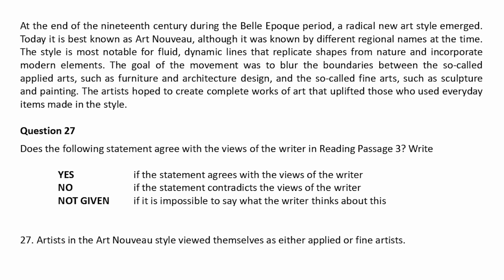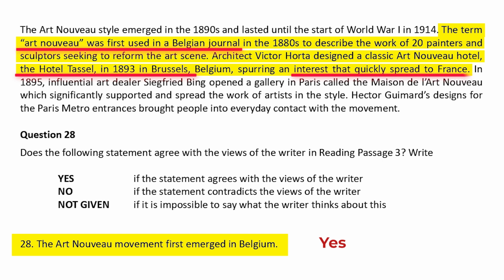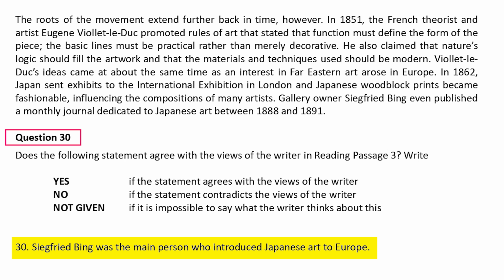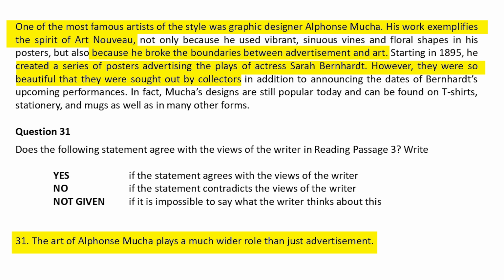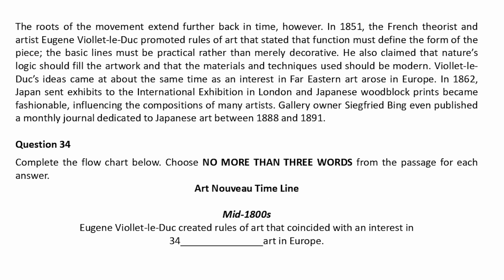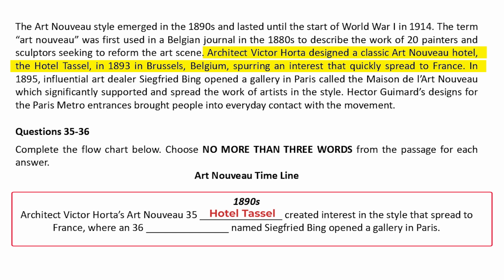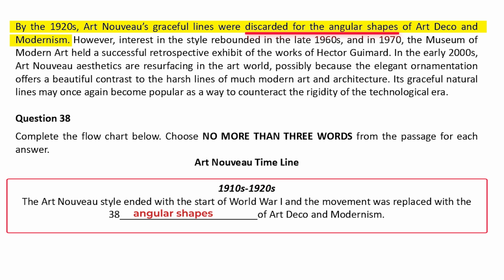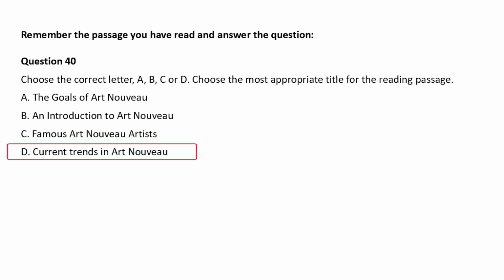IELTS Reading Practice Test (Passage 3) - Multiple Choice - YES NO NOT GIVEN -Flow Chart Completion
🔥 If you want more IELTS Reading Practice Tests, click LIKE👍 and write YES in the comments ⬇️
This IELTS Reading Practice Test (Passage 3) includes Multiple Choice Questions, YES NO NOT GIVEN Questions and Flow Chart Completion Questions. Test your IELTS Reading skills now! I’ll explain the correct answers after the test.

⏱️ Timestamps:
00:00 – IELTS Reading Practice Test (Passage 3) -  Multiple Choice - YES NO NOT GIVEN - Flow Chart Completion
00:42 – The Test starts here

All our materials have been written by ourselves based on the question types and test format of the IELTS. Our Service does not include authentic IELTS tests.